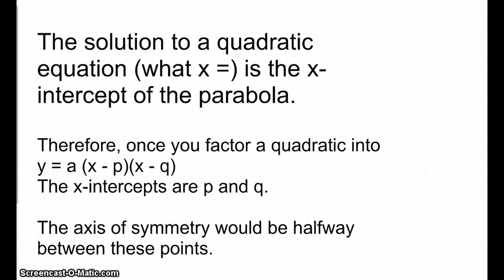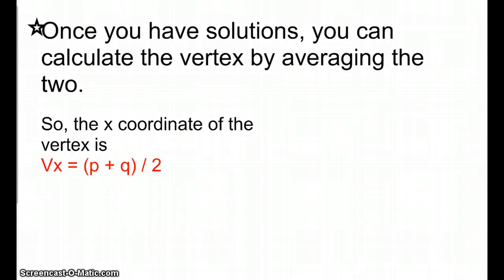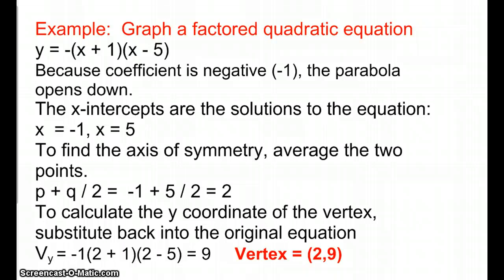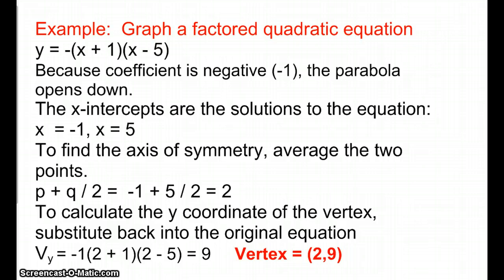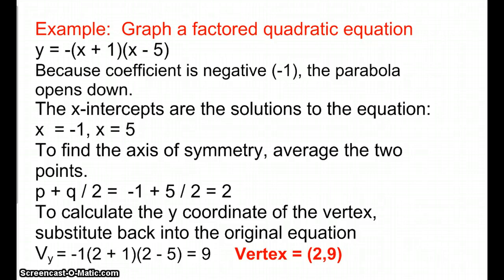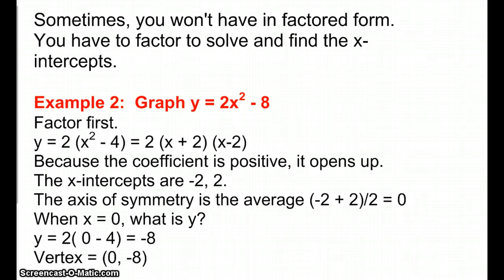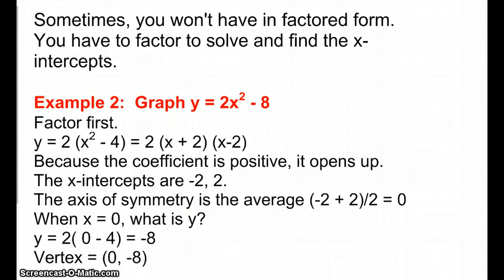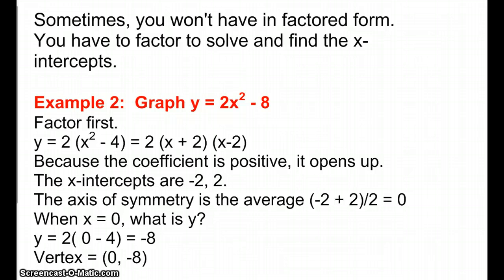Algebra10.2Extension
10.2 Extension